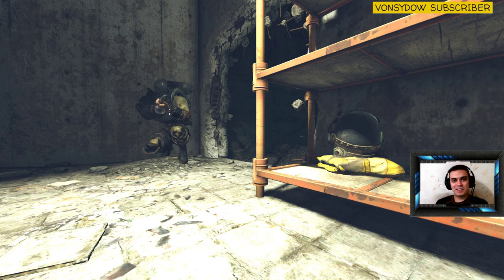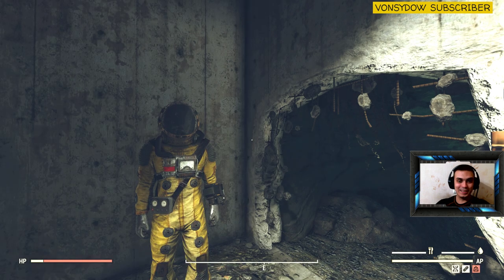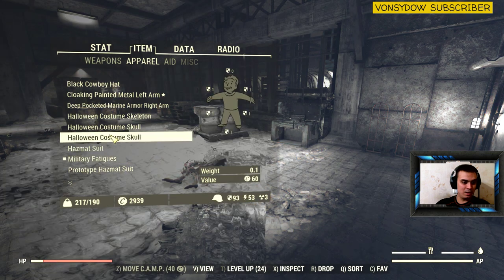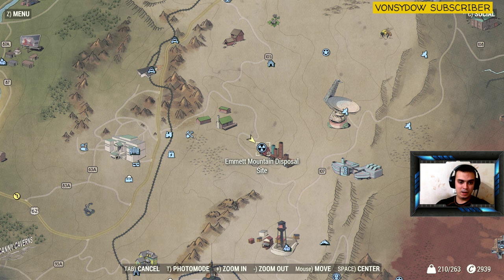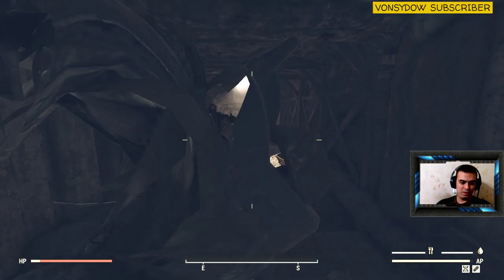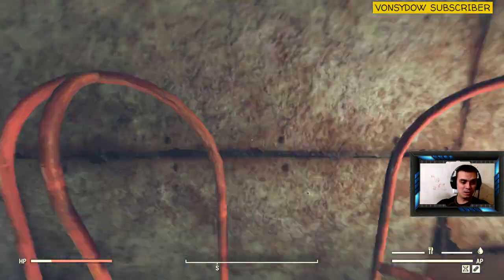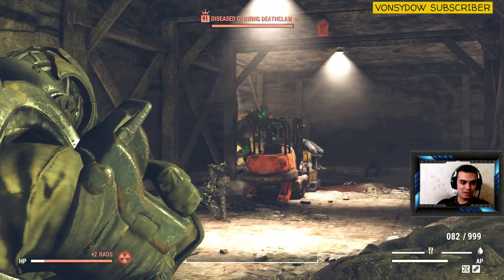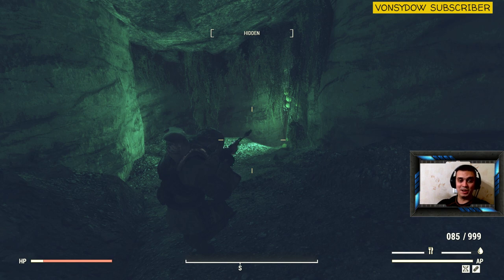Fallout 76 [Outfit Locations] #22 Where to find Prototype Hazmat Suit? (Outdated after DLC)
Financial Support (Optional not requested)